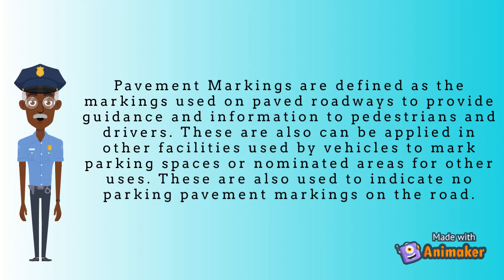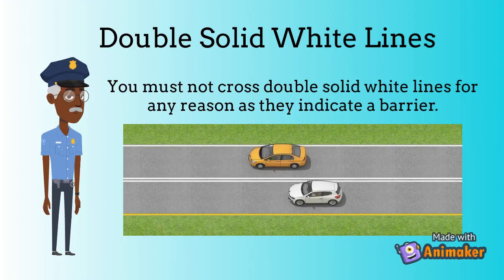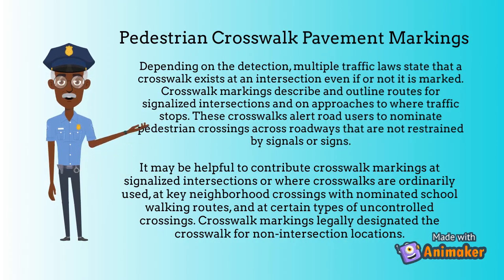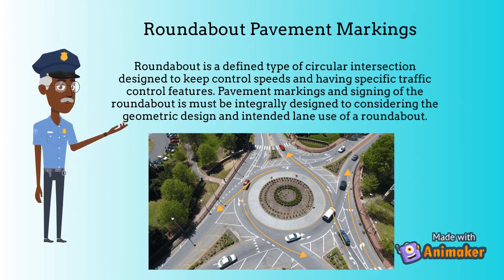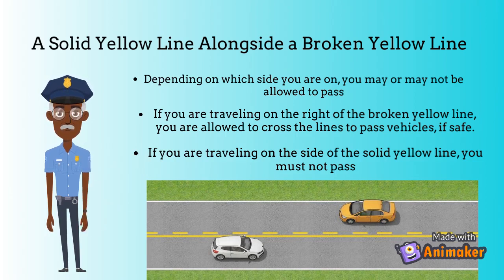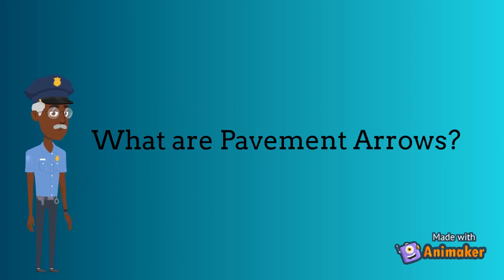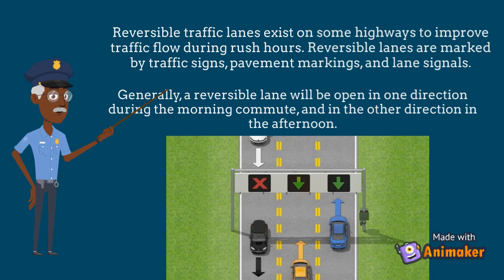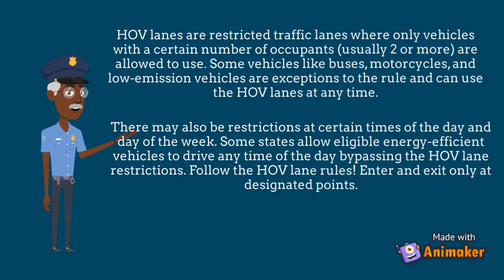PAVEMENT MARKING & MARKERS TYPES OF PAVEMENT MARKING AND MARKER, AND SPECIFIC MEANING OF PAVEMENT